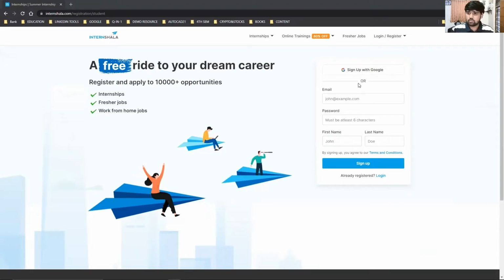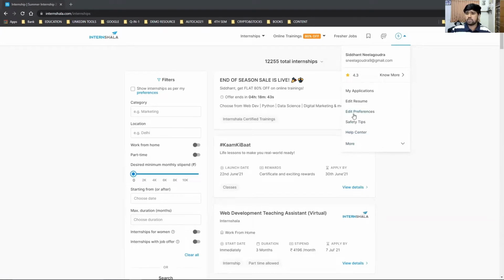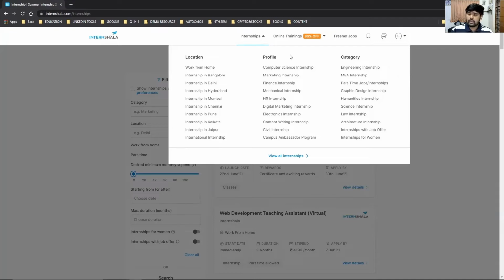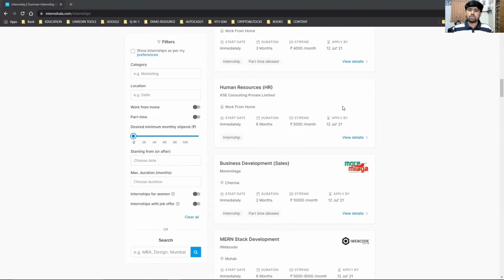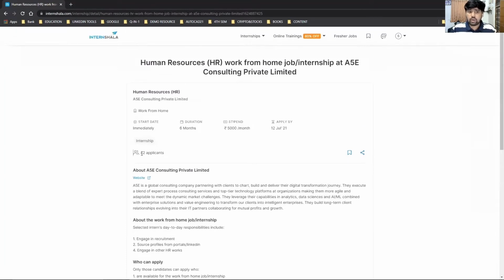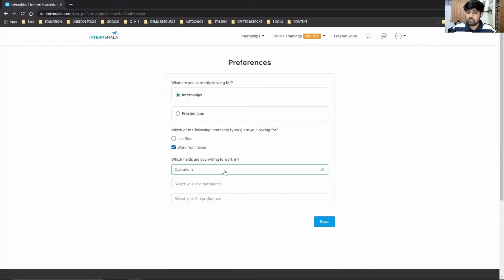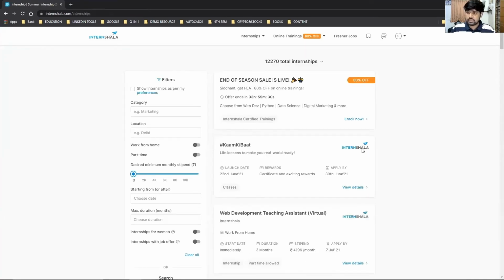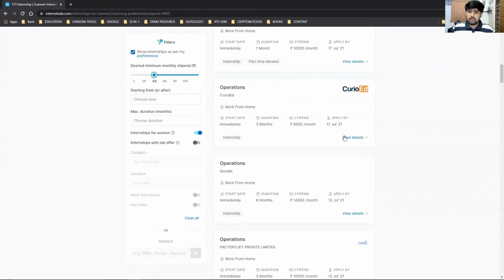How to Find PAID Remote Internships in 2021 India?Earn from home| Curious Sid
Getting an Internship is no easy task, and a PAID internship, is even more difficult. This is how you can get paid internships in India in 2021 during the lockdown period.
In this video, I have explained in detail how one can use the Internshala to get internships and apply to them.
This video is for all students in their first year or any student who wants to start their internship journey.
Timecodes:
0:00-Introduction
0:32-What is Internshala?
0:45-How to signup for Internshala?
1:12-Everything about Internshala How to use it?